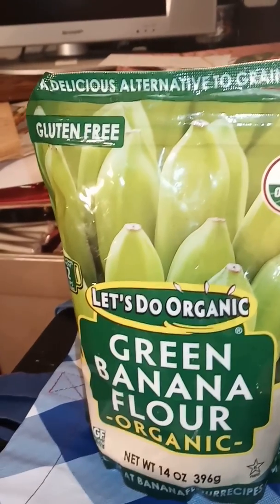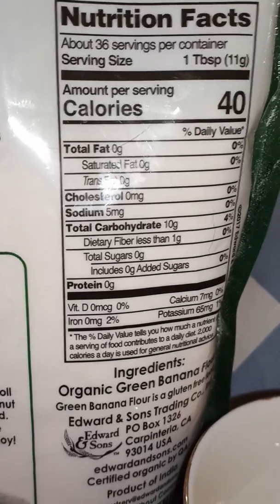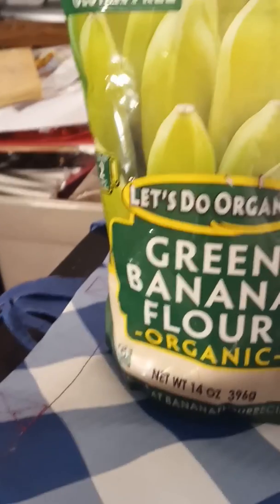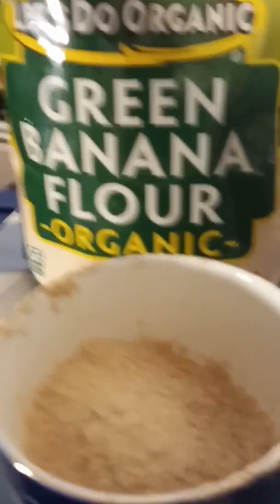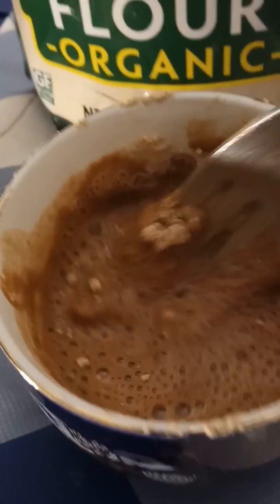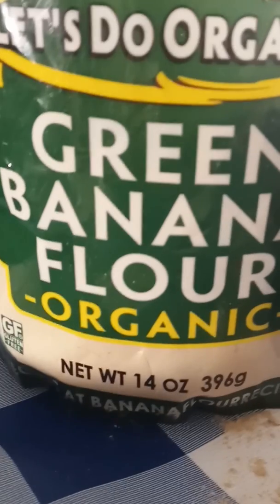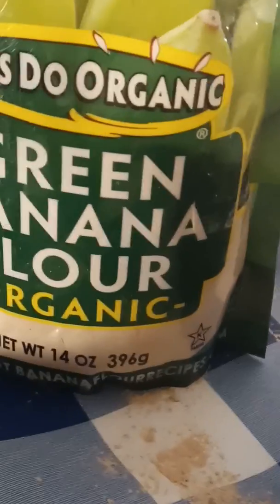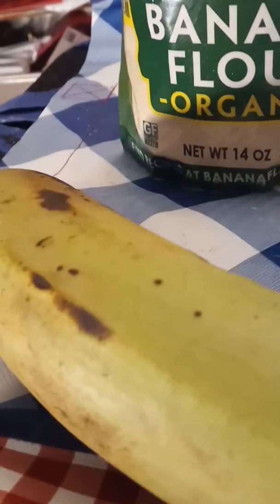Product Review: Green Banana Flour, a gluten free flour!!!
This video is about a gluten free flour made from green Bananas.